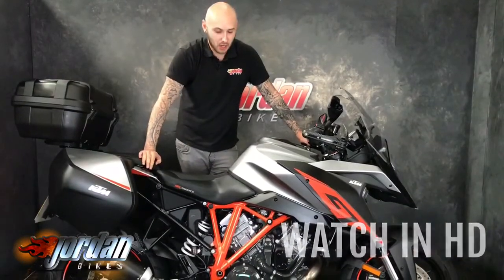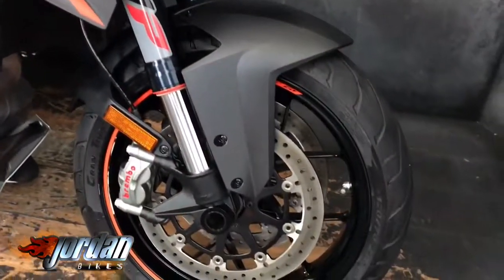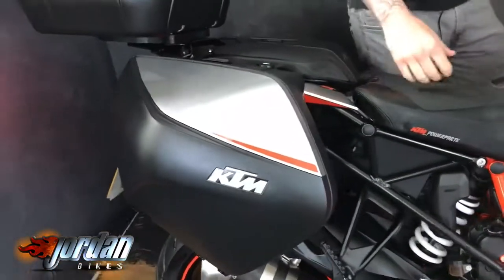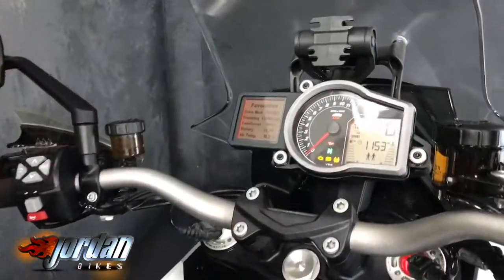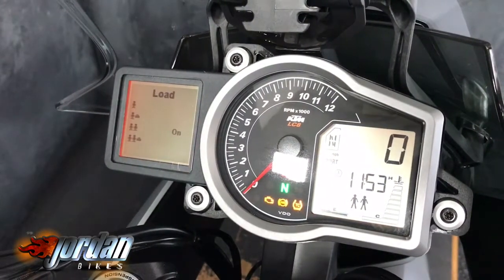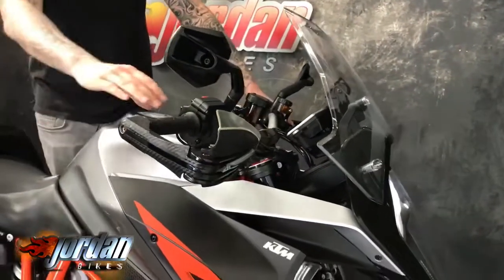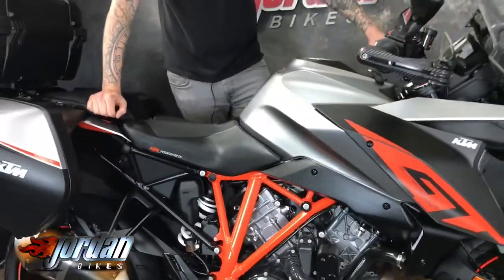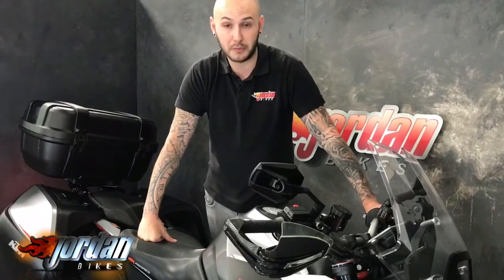Jordanbikes- For sale KTM Superduke 1290GT 2017/67 3471 miles £12690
FOR SALE - KTM SUPERDUKE 1290 GT. 2017/67 plate, it's done just 3471 miles from new. This is a pristine 1 owner bike that was new 19th December 2017, at a cost of £16,299, and it's then had extras added. As standard, this bike comes with Brembo M50 Monobloc brakes, WP electronically adjustable suspension, cruise control, adjustable traction control, adjustable power modes, and one of the best engines available today, they are just stonking ! On top of that, the owner has fitted 3 piece luggage, hand guards, and heated front and rear KTM Powerparts seats. In total the bike cost= over £17,000, and it's only 6 months old. Huge saving on new. Please give us a call for a part exchange quote or if you'd like finance or PCP working out. Why buy new? It's yours for just £12,690